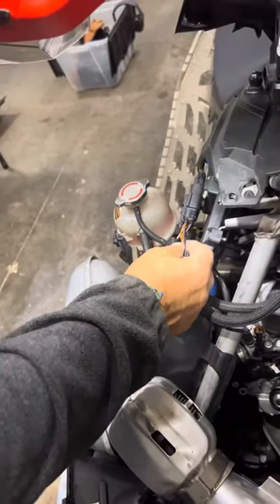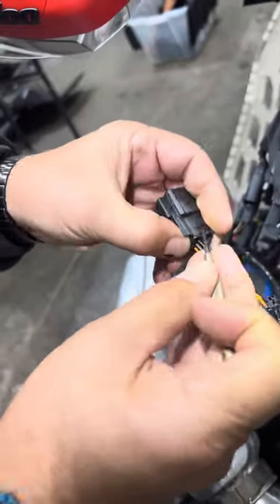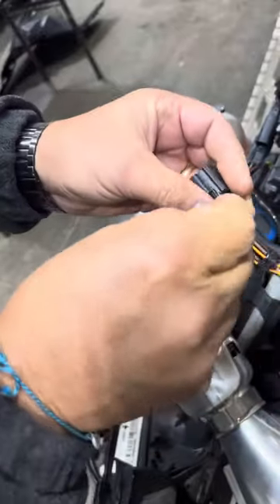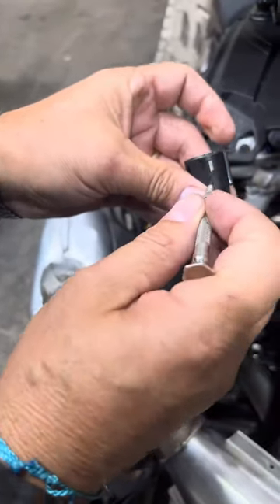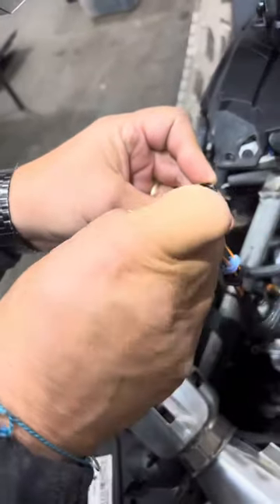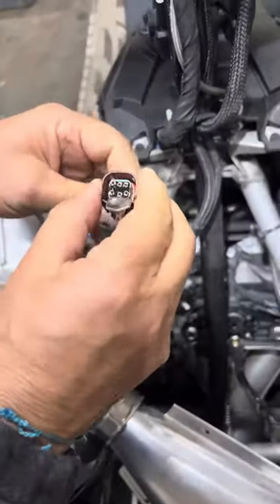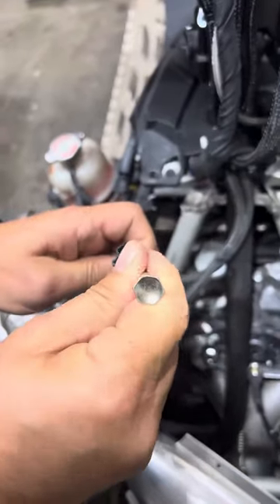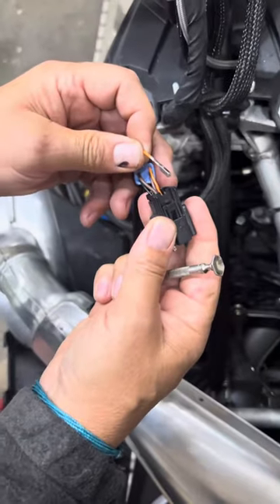Ski-Doo BRP G4 connector pin removal for hand grips